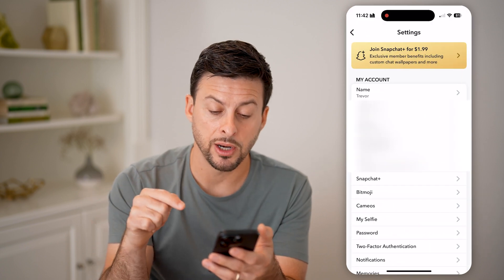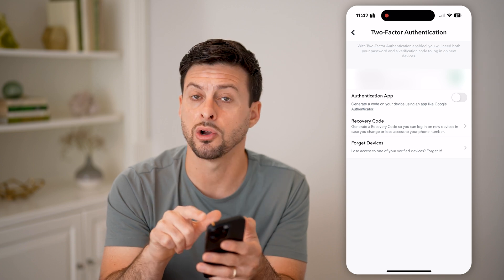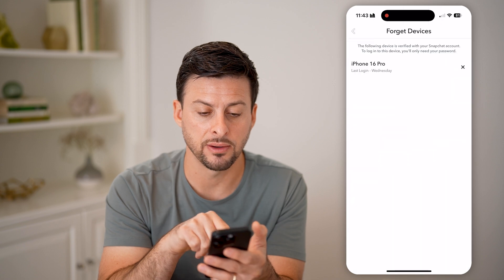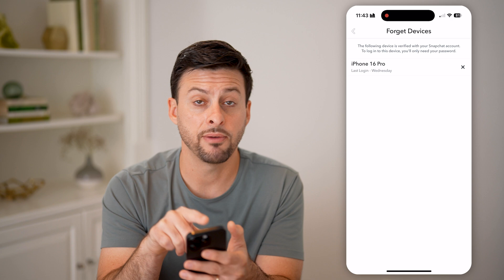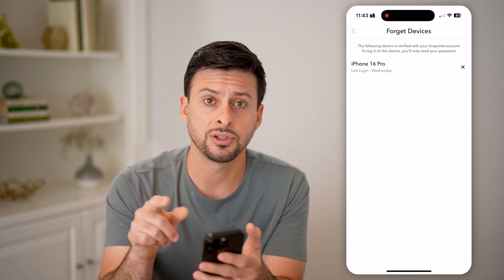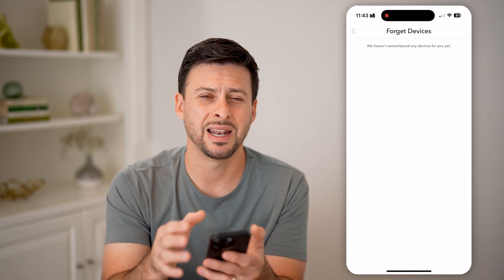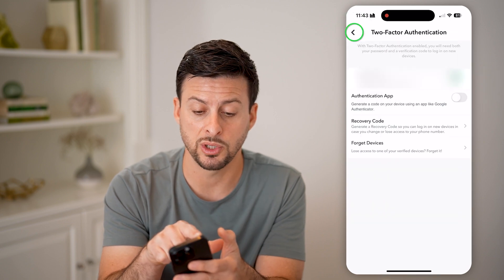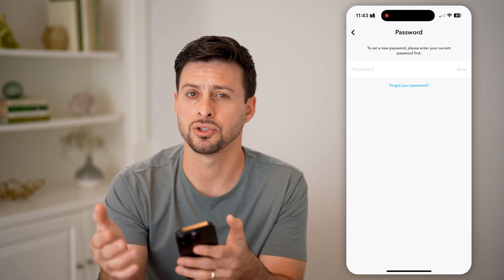How To Check Login Activity On Snapchat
Here's how to check login activity on Snapchat so you can make sure no one has logged into your account who wasn't supposed to.